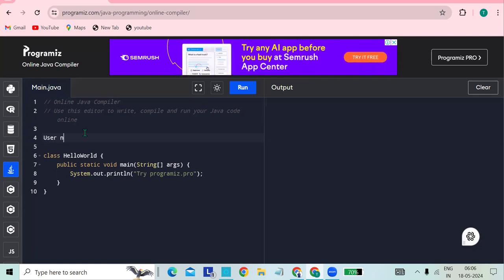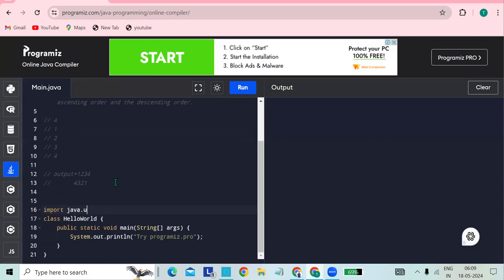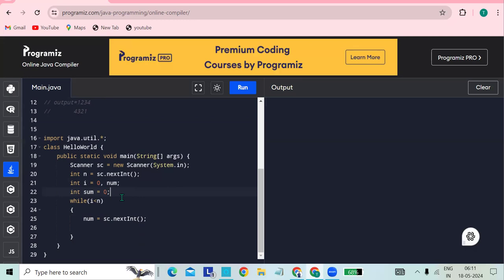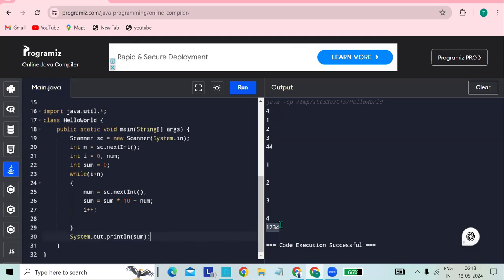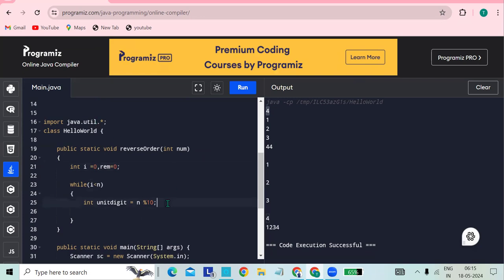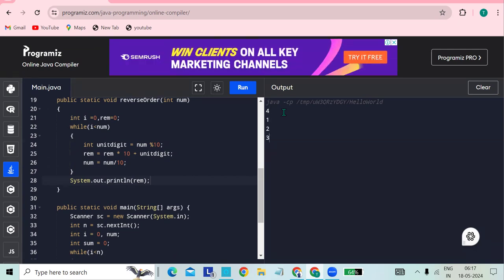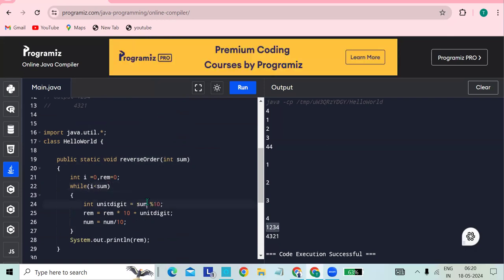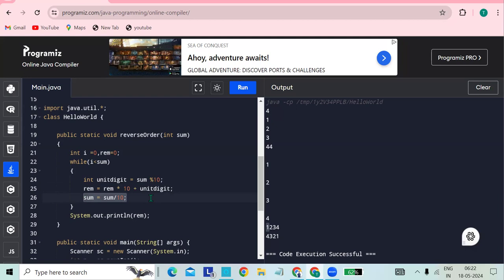Mastering Java: Sort User Input in Ascending & Descending Order Using Functions!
Unlock the power of Java with our latest tutorial! 🚀 Dive into the world of programming as we guide you through a simple yet intriguing Java challenge. Learn how to take user input and sort it in both ascending and descending order with ease. Perfect for beginners and seasoned coders alike, this video will enhance your coding skills and understanding of Java fundamentals. Don’t miss out on this opportunity to level up your programming prowess. Hit the play button now! 🔥👨‍💻👩‍💻